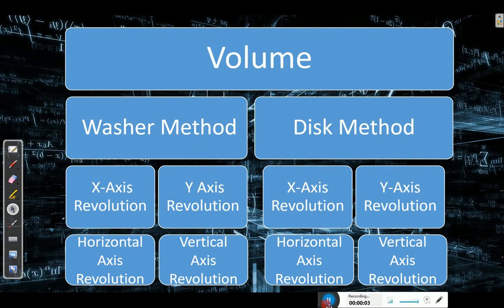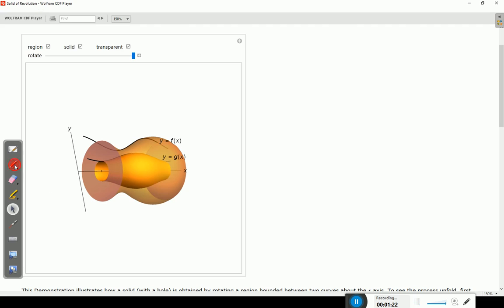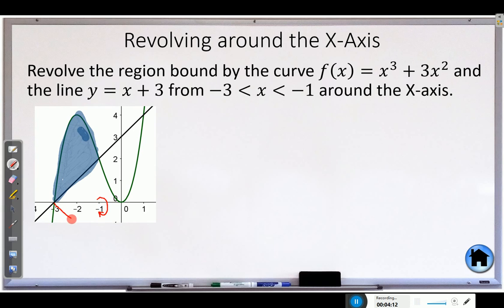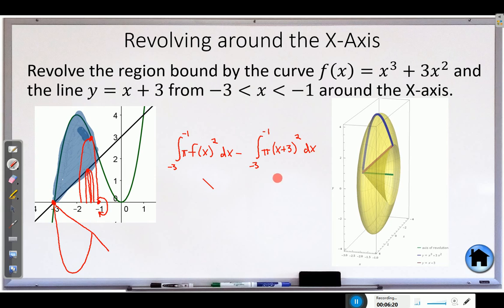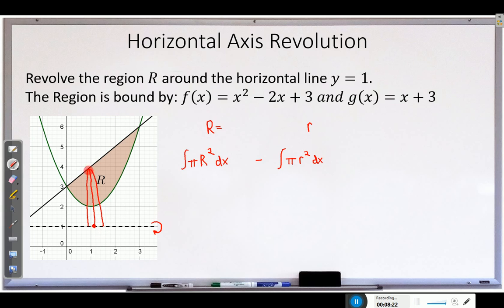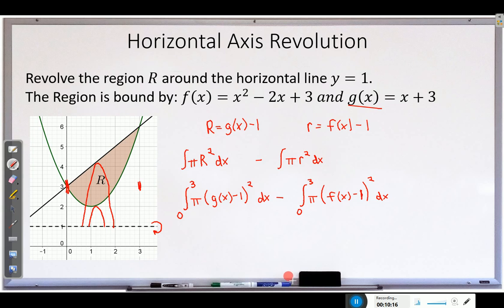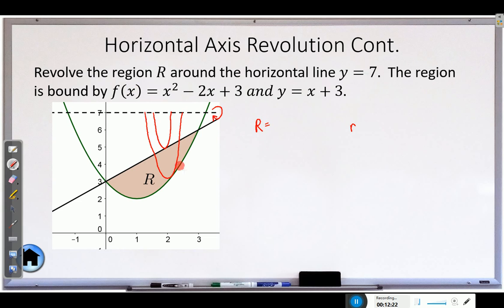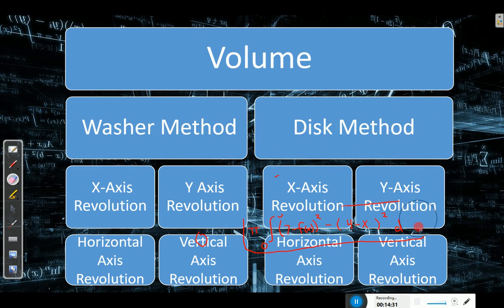Calc V45 Washer horizontal Axis